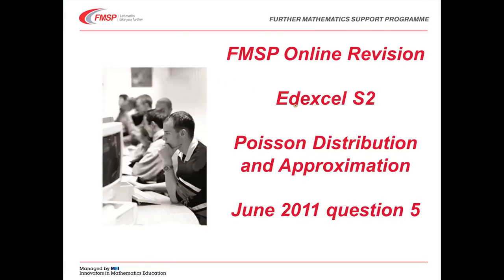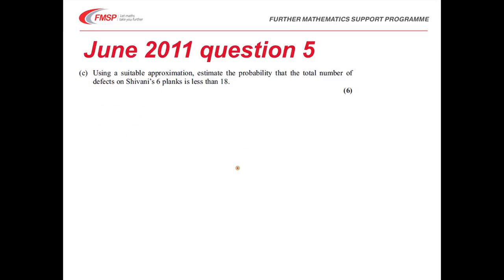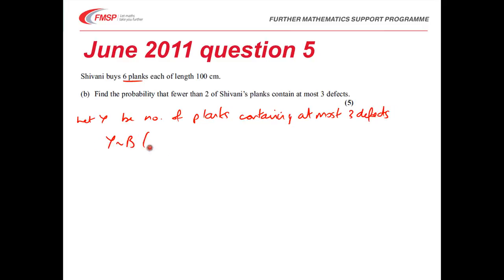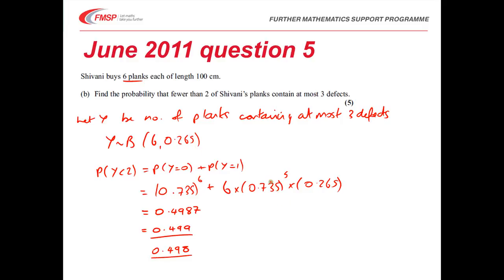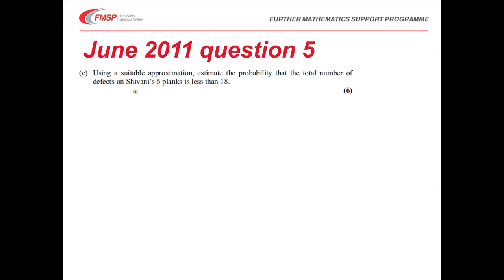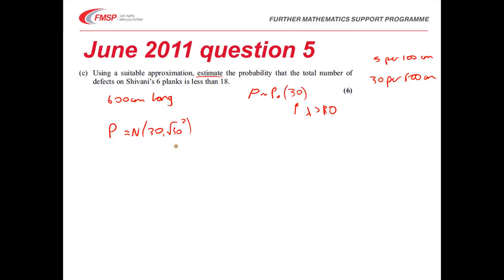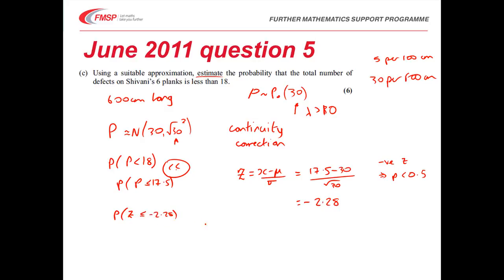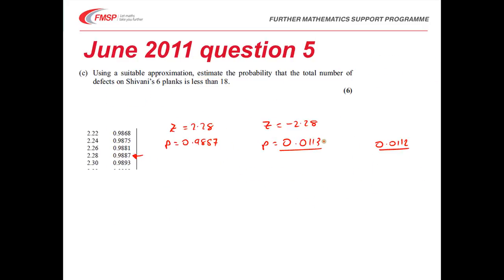FMSP Revision: Edexcel S2 June 2011 qn5 - Poisson Distribution and Approximation